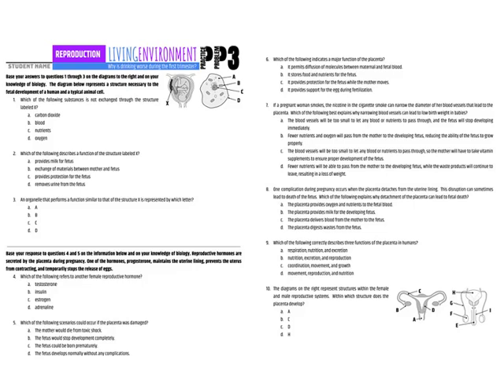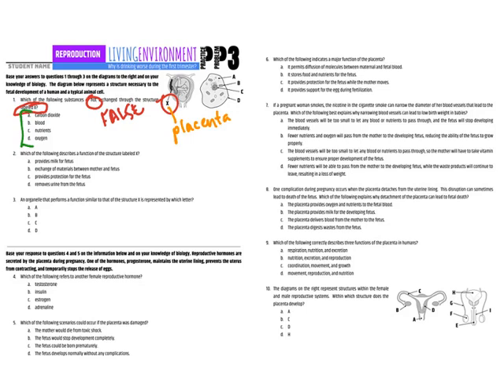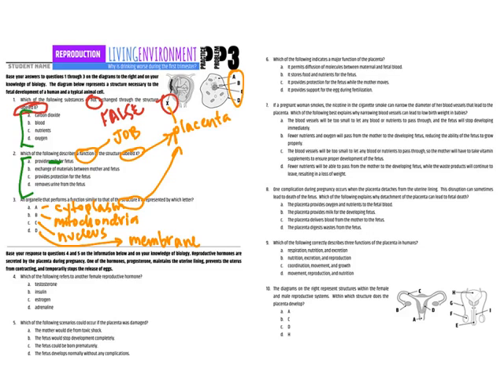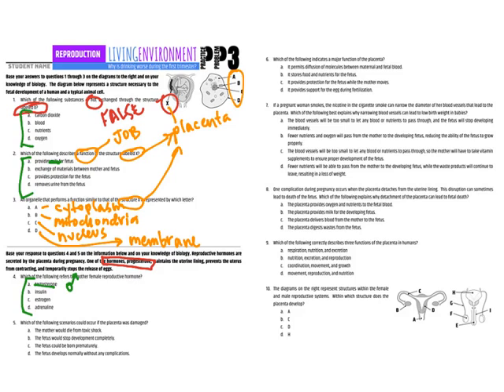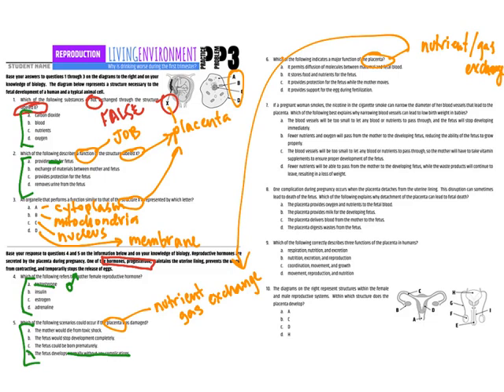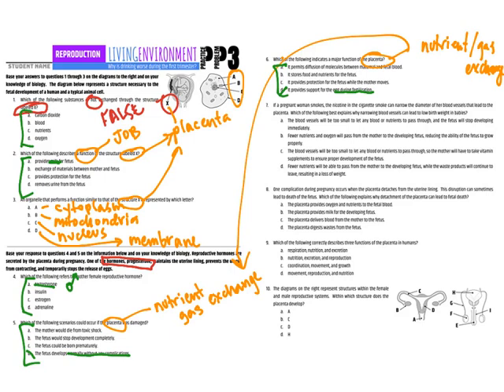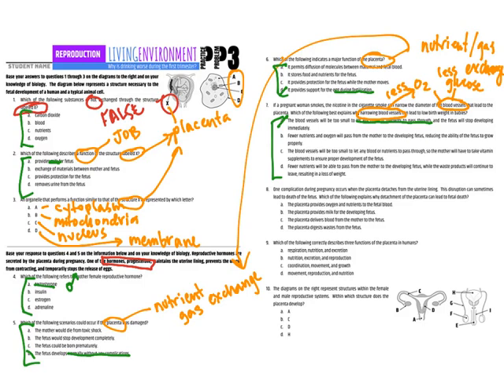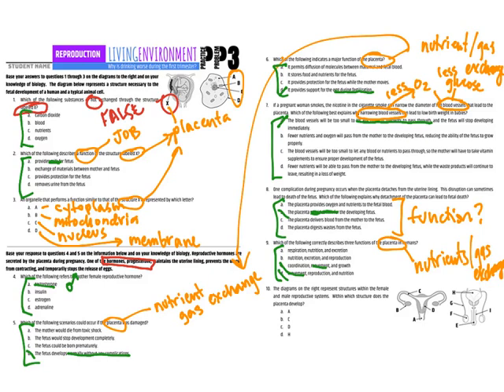11:REPRODUCTION PP3 Annotation Video